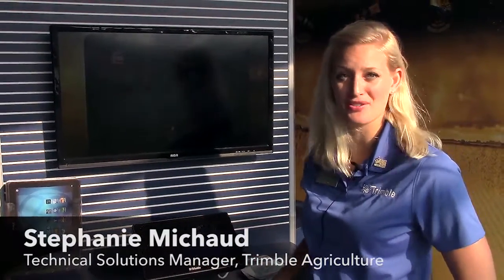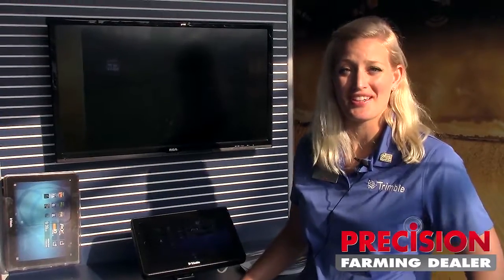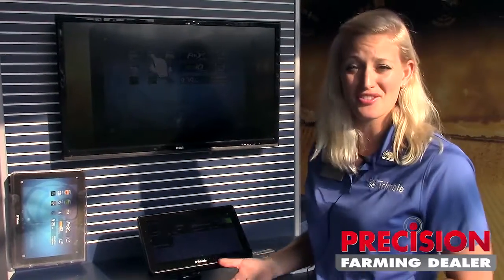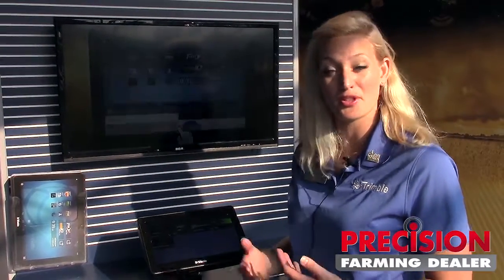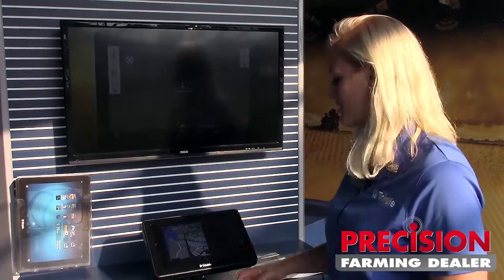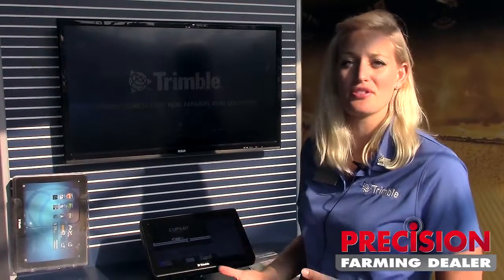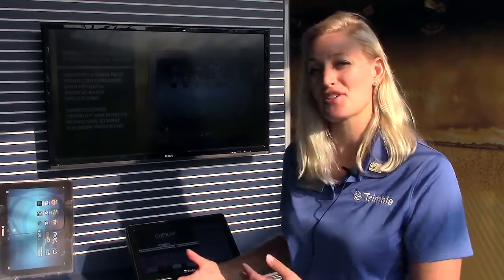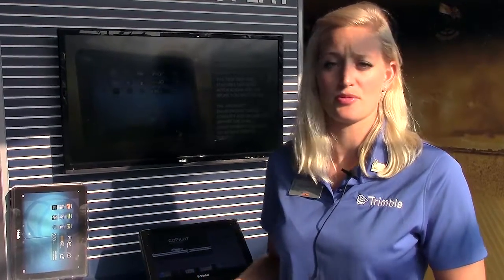Trimble Develop App Central to TMX 2050 Display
Stephanie Michaud, technical solutions manager with Trimble Agriculture shares the company’s new interactive marketplace for integrating ag apps into the TMX 2050 display, including CoPilot, that provides turn-by-turn navigation for large equipment.